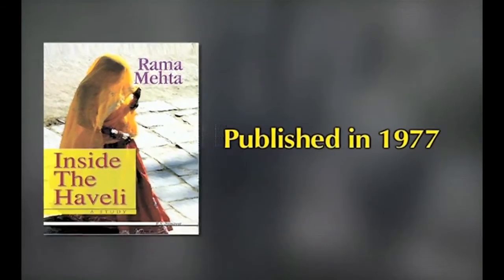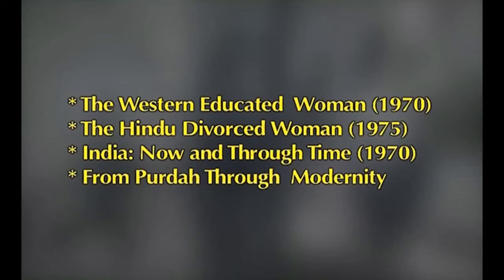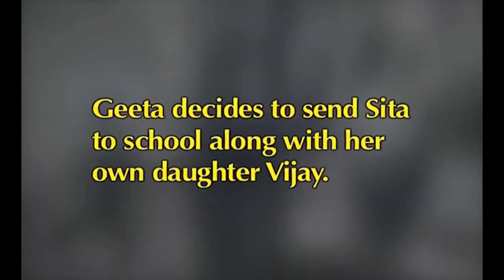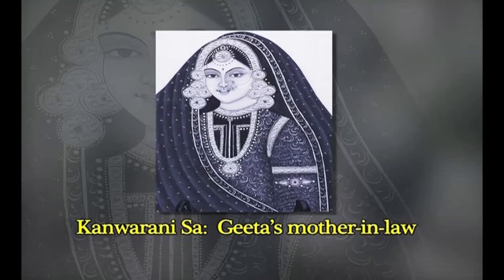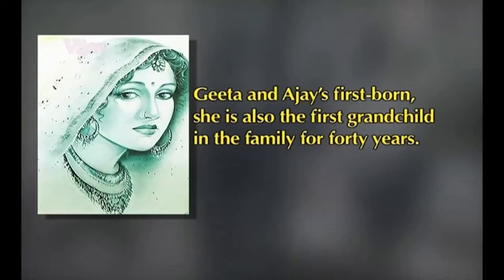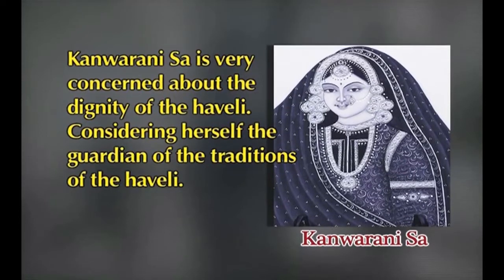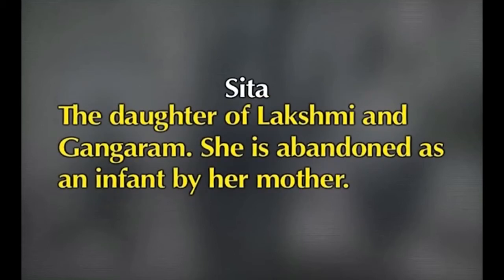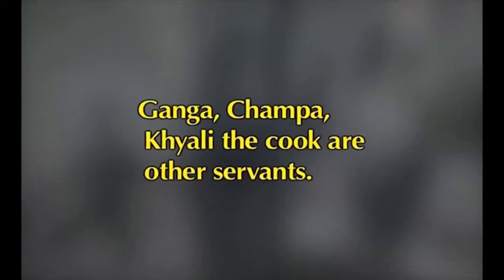LESSON - 39 - Inside the Haveli by Rama Mehta –Part 1